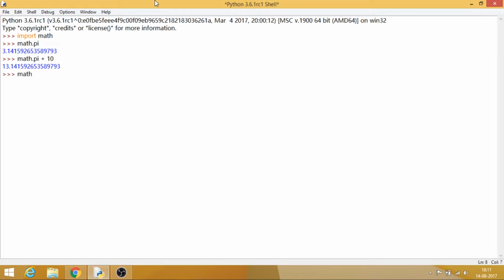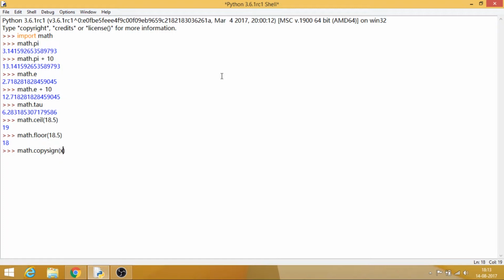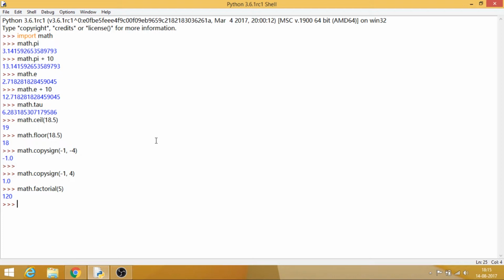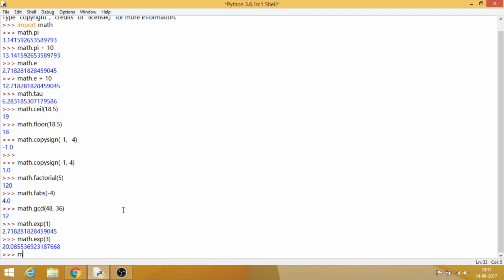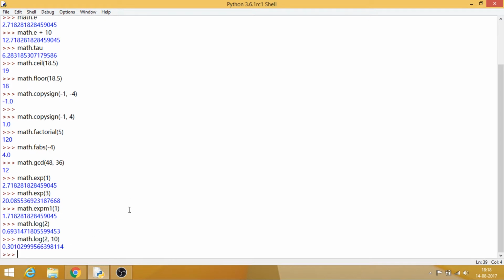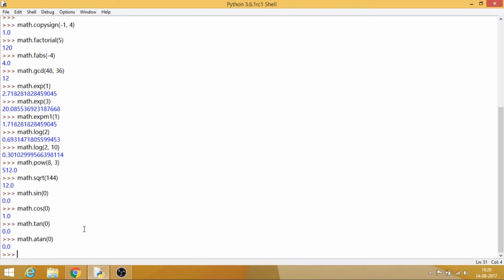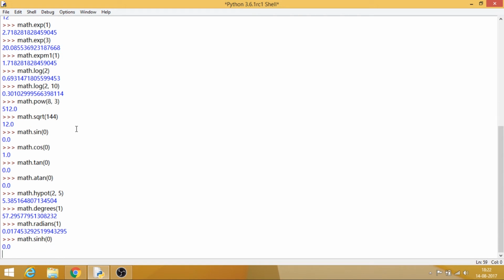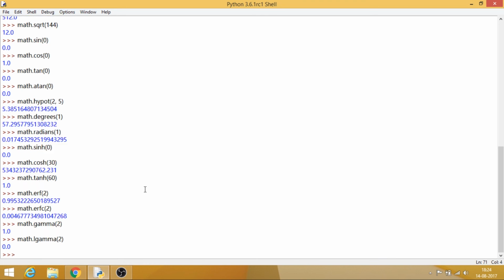Python Programming from Scratch - 14 - Math Module